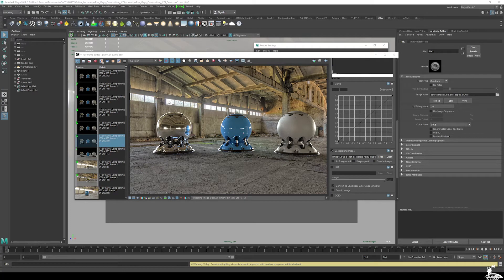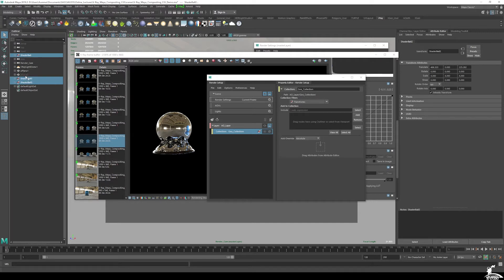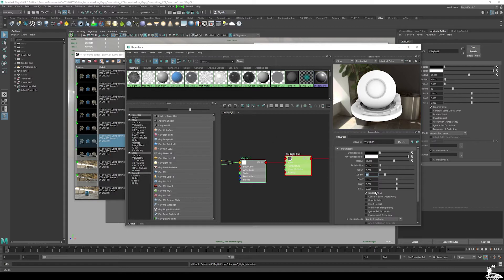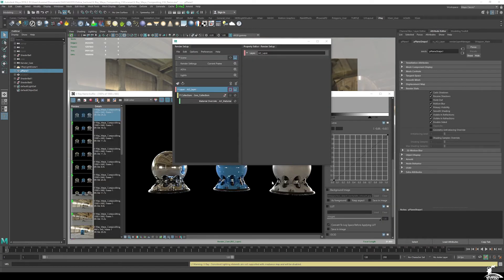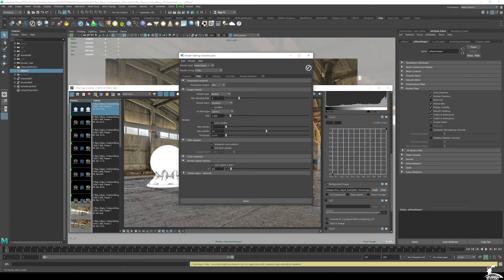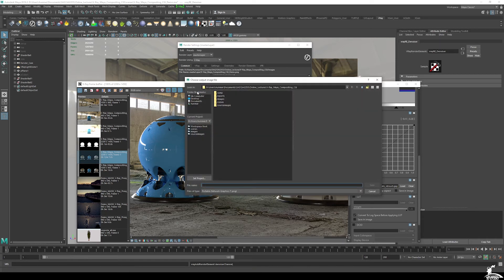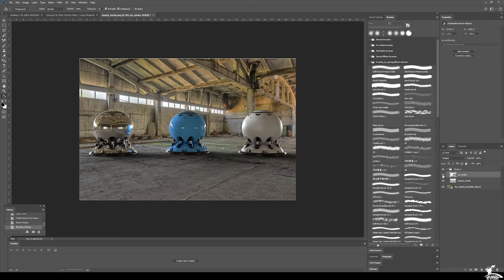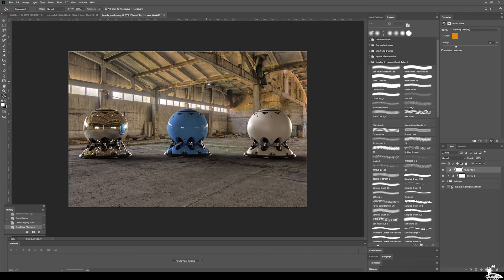Compositing CGI with Maya and V-Ray - Part 2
This tutorial is part of a two part tutorial series going through the process of rendering and compositing CGI with photography. Part 2 will create an Ambient Occlusion pass using Render Setup and then we will finalize the composite in Photoshop.

Software used in Tutorial: Maya 2019, V-Ray Next, Photoshop